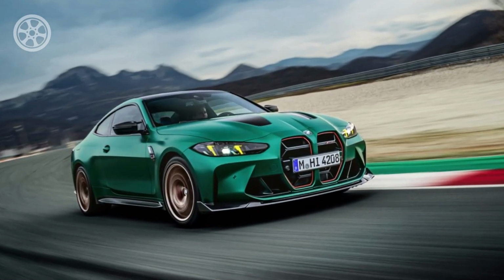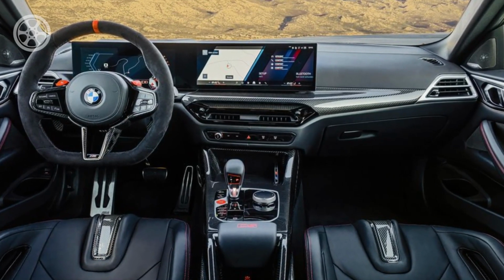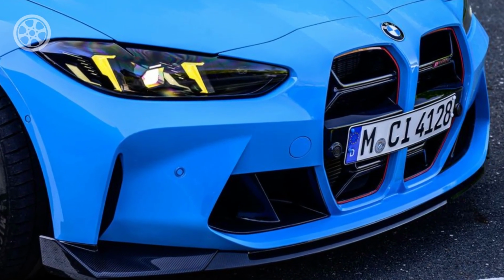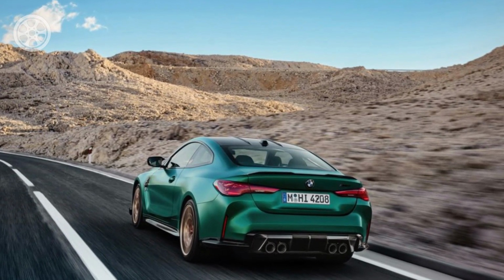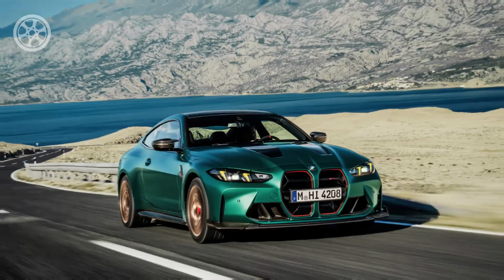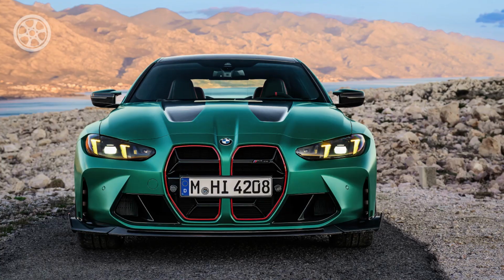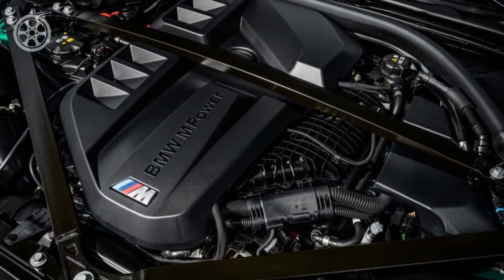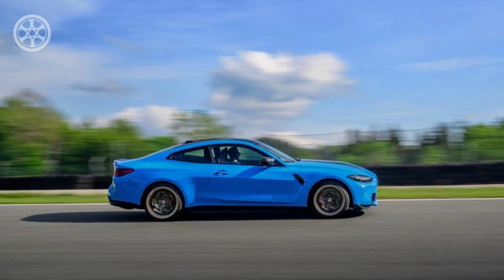2025 BMW M4 Revealed: First Look at the Stunning Facelift, Interior, and Performance!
Get ready to be amazed by the all-new 2025 BMW M4! In this video, we take a first look at the stunning facelift 2025 BMW M4 Coupe. Explore the sleek design and upgraded features of the 2025 BMW M4 Competition, including the impressive LCI updates. We'll dive into a detailed 2025 BMW M4 review, highlighting the luxurious interior and the high-performance specs of the 2025 BMW M4 CS.

Experience the power and speed of the 2025 M4 Competition, and see how it compares to the new BMW 4 Series 2025 lineup. Whether you're interested in the 2025 BMW M4 convertible or the bold facelift of the 2025 BMW M4, this video covers it all. Join us at BMW Welt as we unveil the 2025 BMW M4 in all its glory! Don't miss out on this exciting look at the BMW M4 2025 new edition.